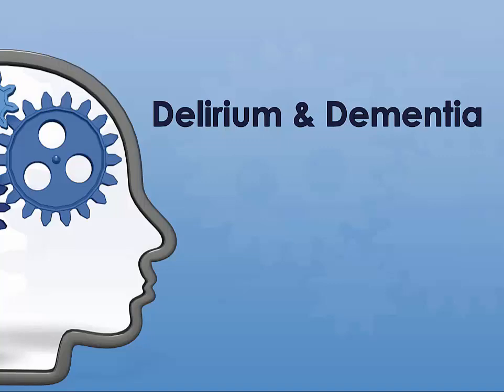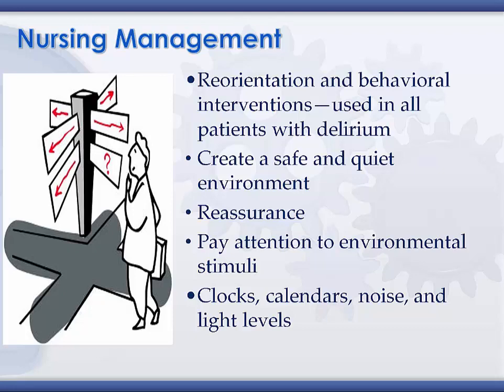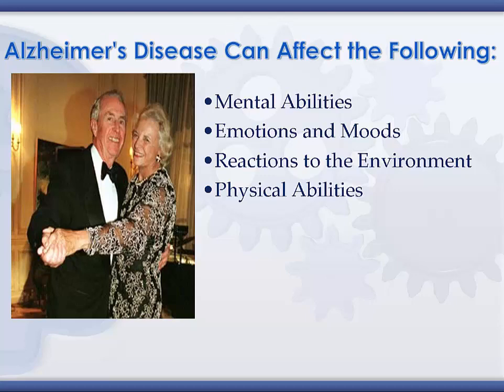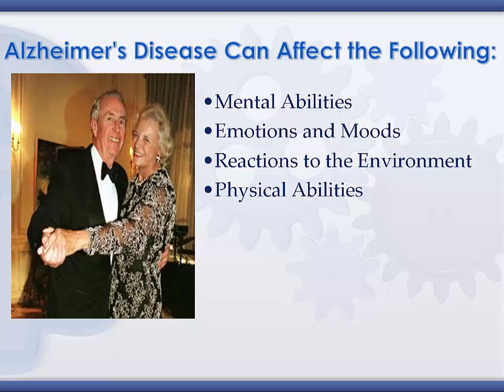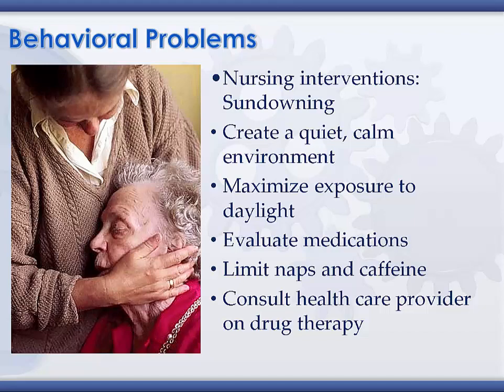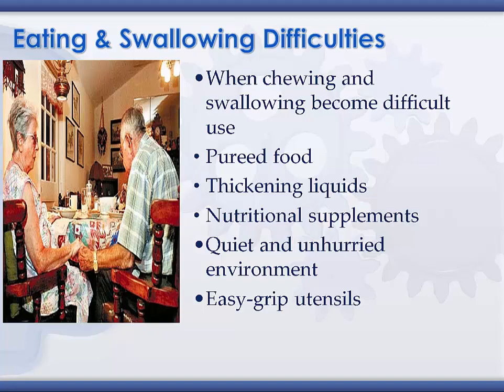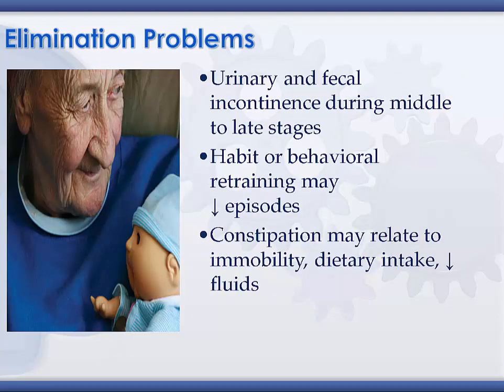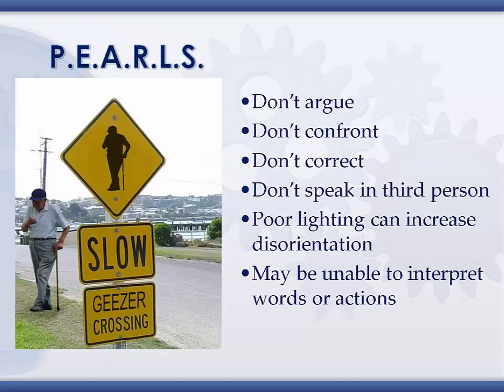Delirium and Dementia